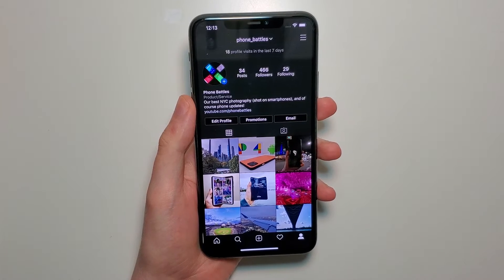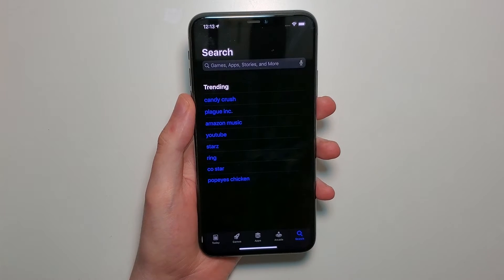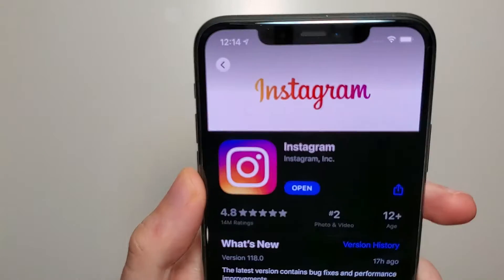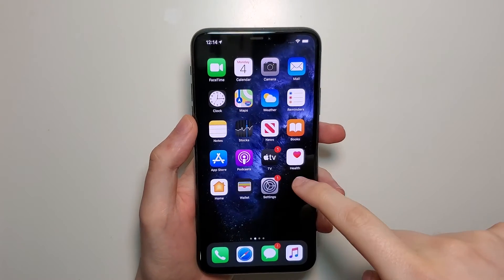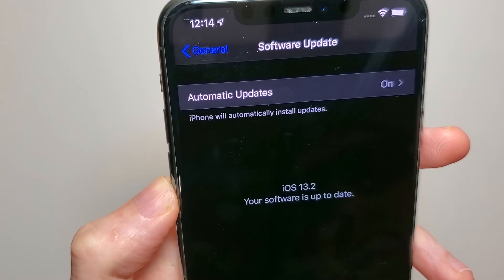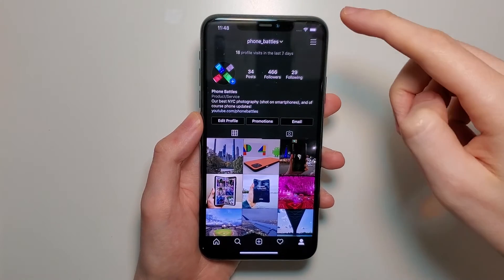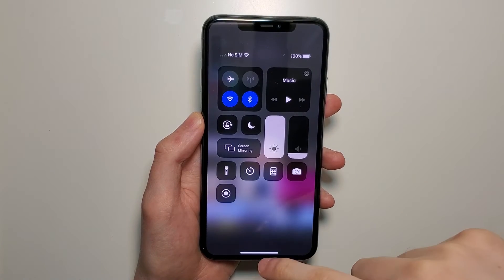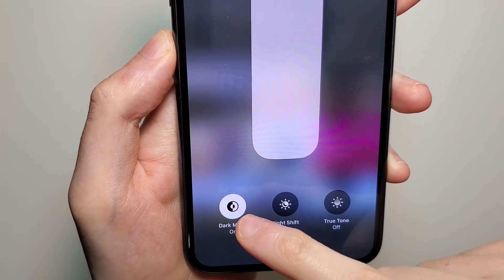Instagram Turn on Dark Mode iPhone 11 (iOS 13)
Instagram how to turn on Dark Mode for iPhone 11 or any iPhone running iOS 13.